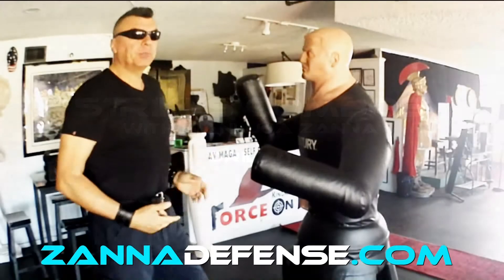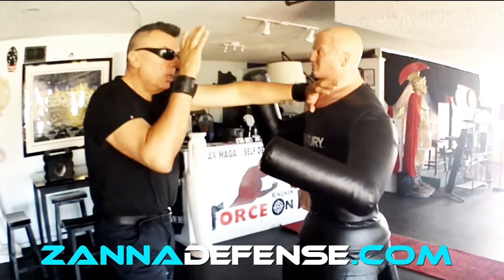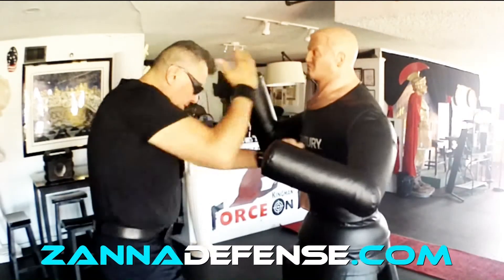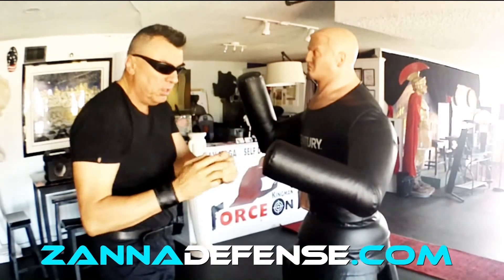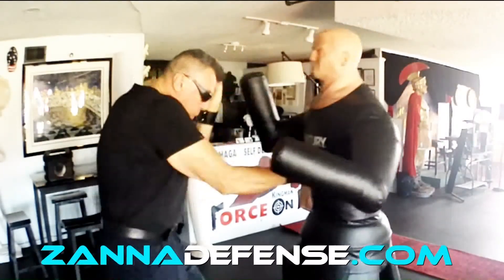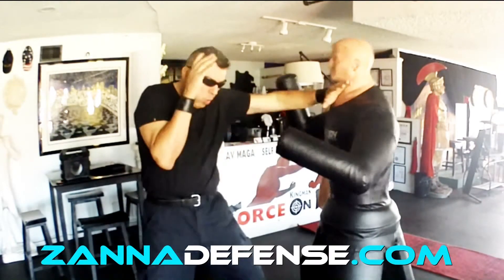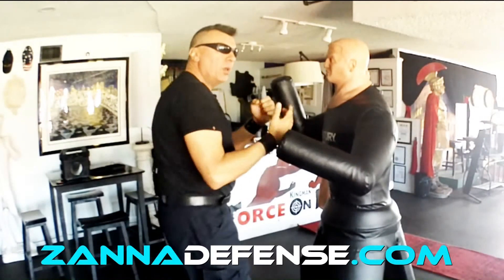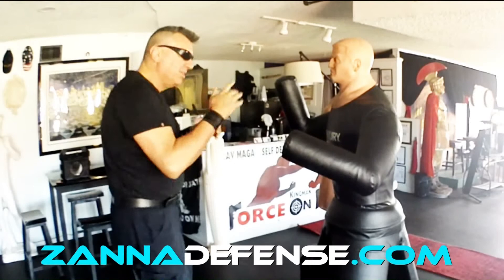Strikes Combinations - Drill #1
Part of the Strikes Combinations and Cheap Shots manual by Gianluca Zanna